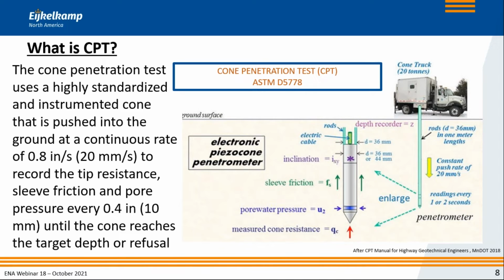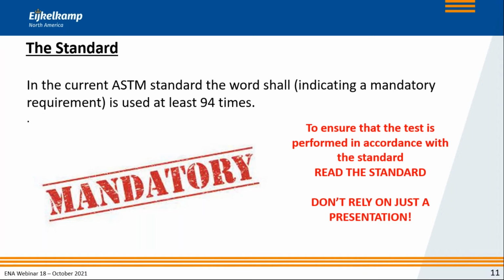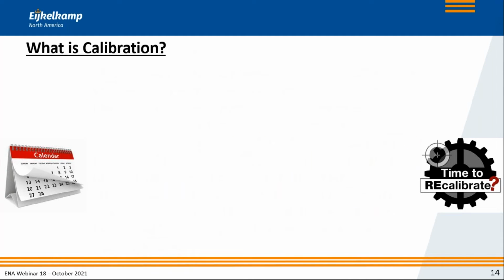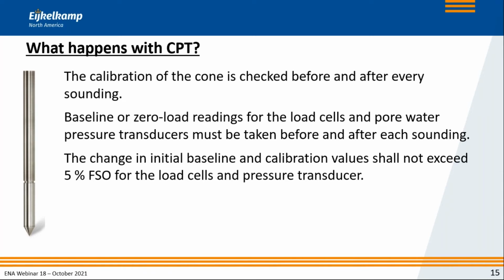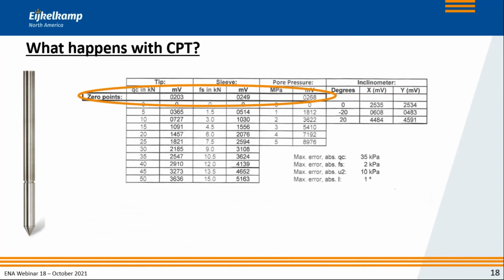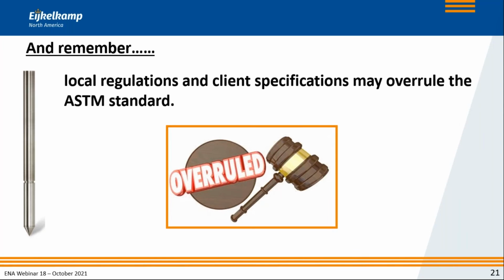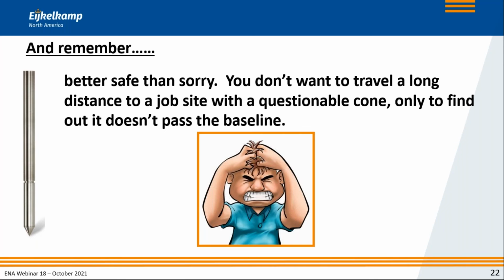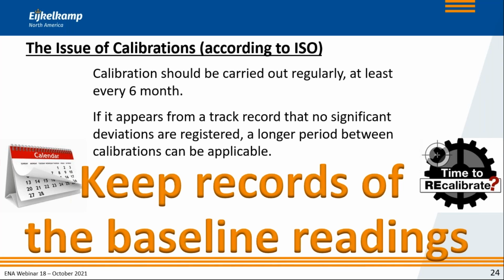CPT Webinar Series #18 | The issue of calibrations | By Eijkelkamp North America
In the webinar series on CPT the standardization of the CPT method has been mentioned numerous times. After all, every aspect of the test, whether the equipment used or the way the test is performed, is defined in great detail. It comes therefore as a surprise to many that the requirements for the calibration of the equipment is so vaguely described in the ASTM standard. In this webinar this aspect is discussed and in the process it will obvious that the need for re-calibration is really assessed every time a cone is used and not after some arbitrary time interval.